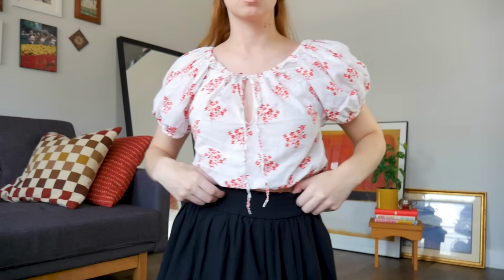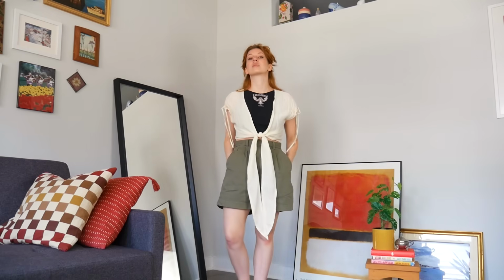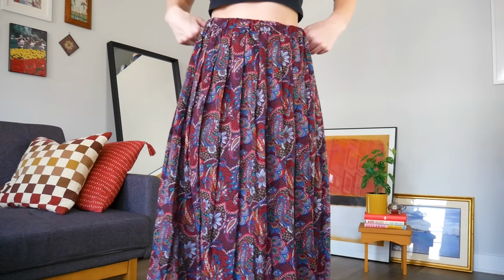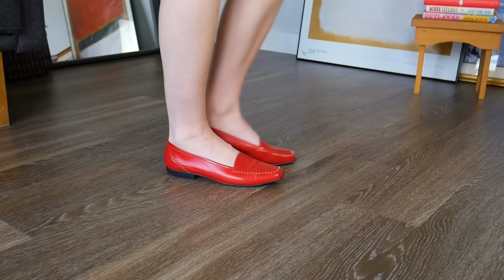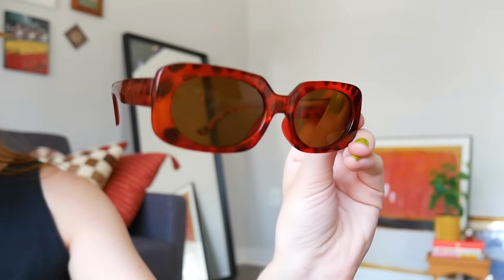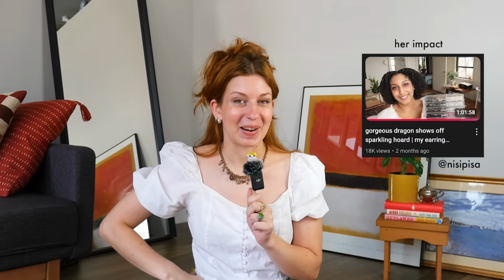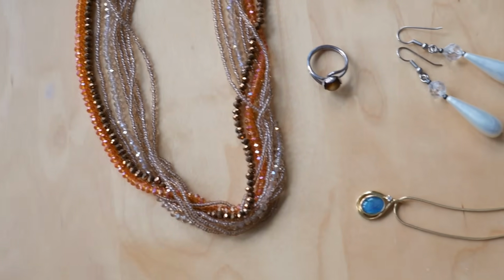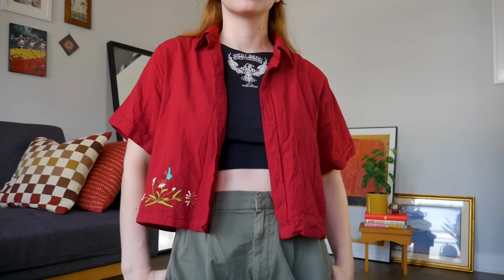I Thrifted a New Summer Wardrobe??? | Collective Summer Thrift Haul!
Lorelei jewelry, who sent me the upcycled necklace!

FOR THOSE IN THE DC/MD AREA: I'M HOSTING A CLOTHING SWAP!

☆SOCIALS/LINKS☆
(Use code BEEPWORLD to receive $10 at sign-up.

☆FAQ☆
name: Liz
pronouns: she/her
age: 28
where are you from? Wisconsin
where do you live currently? The DMV (DC metro area)